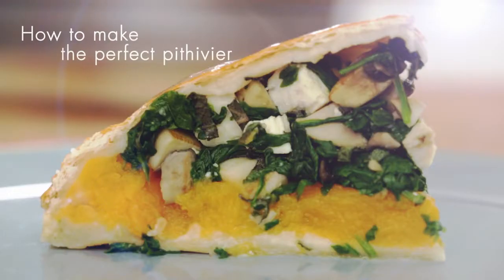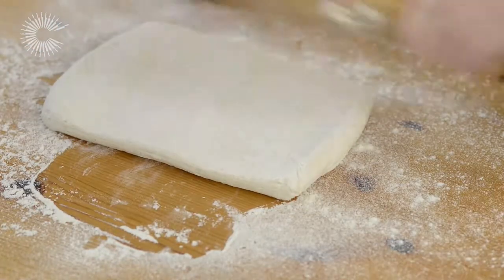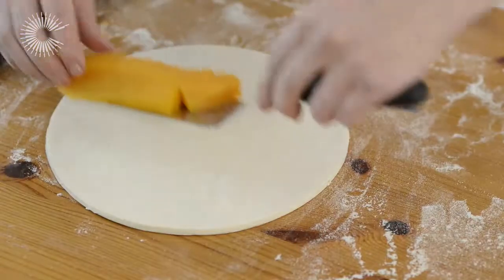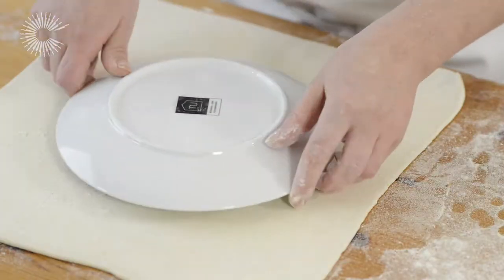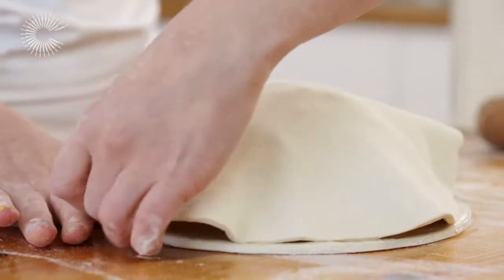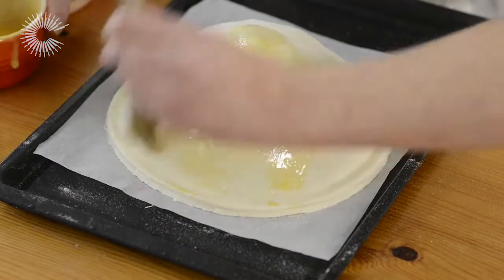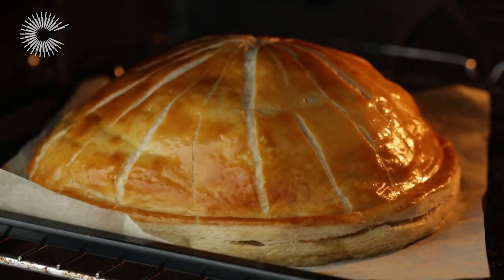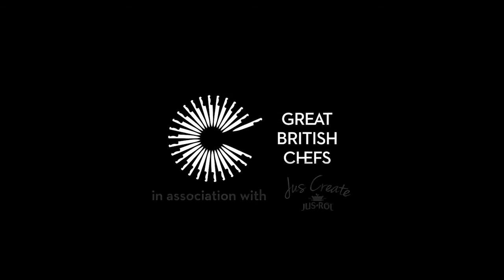How to Make Pithivier